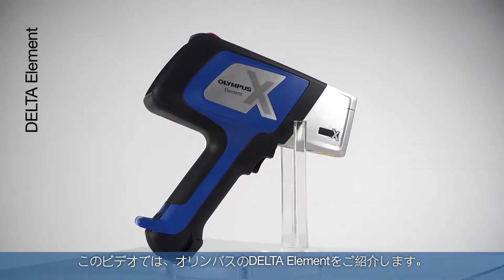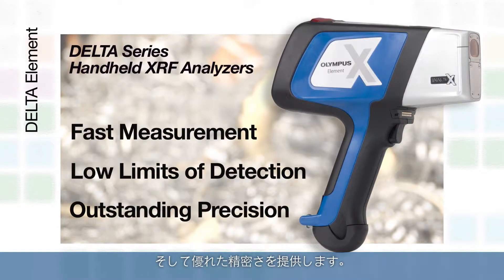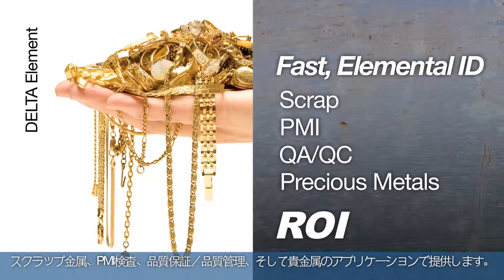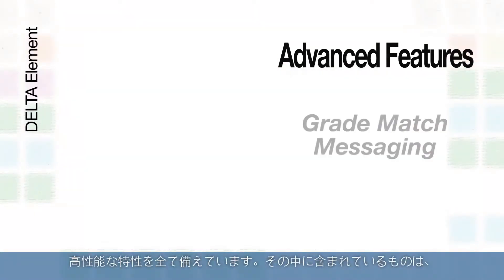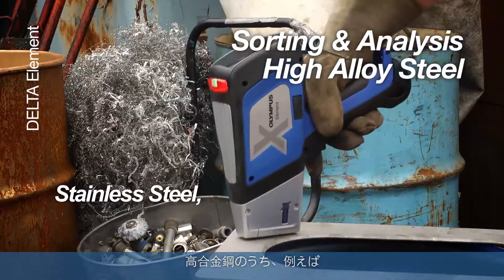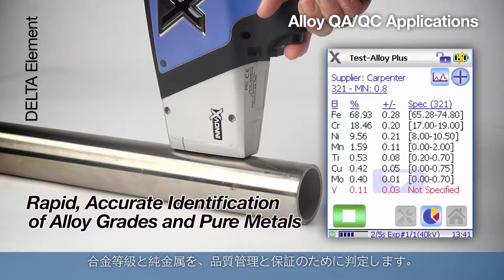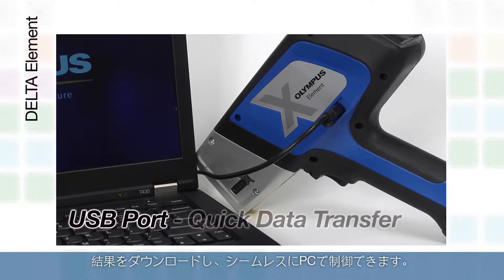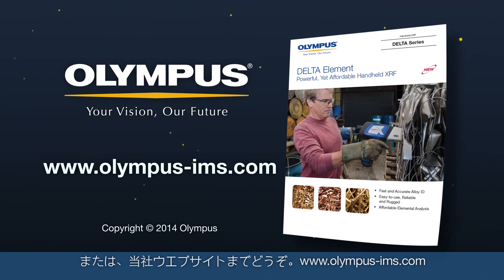DELTA Element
DELTA Elementは、オリンパスのハンドヘルド蛍光X線 (XRF) 分析計の中で最も手頃な価格の分析計であり、迅速に正確な結果を得られるように設計されました。 使い勝手が良く、信頼できるDELTA Elementは、DELTAシリーズ分析計の堅牢な設計と機能を搭載しています。 合金IDを利用したスクリーニング、金属の品種判定と金属分析により、DELTA Element はスクラップ金属、PMI検査、品質保証/品質管理、そして宝飾品／貴金属の各分野のアプリケーションで早い投資利益率を提供します。